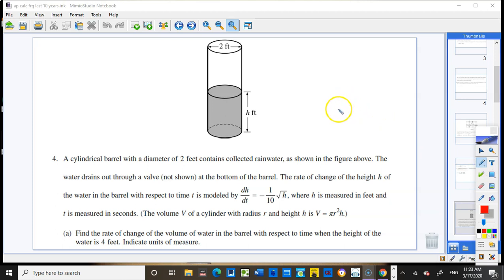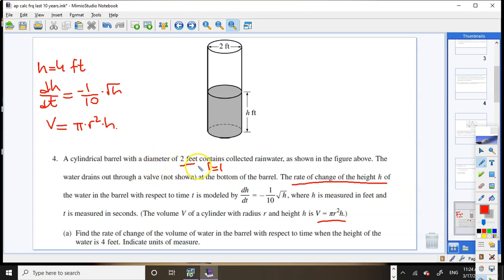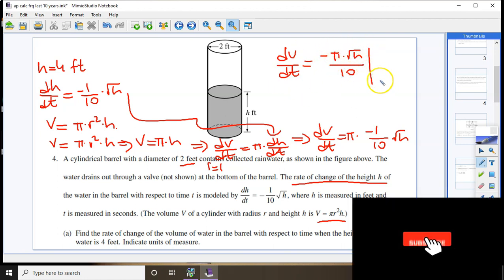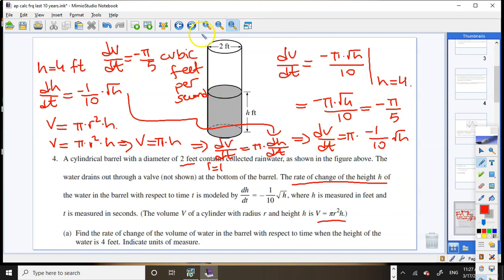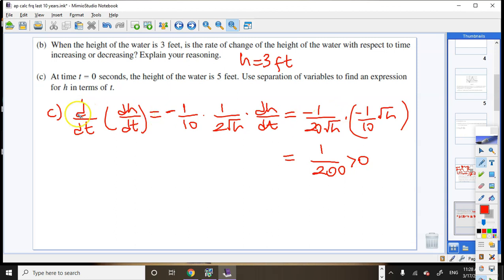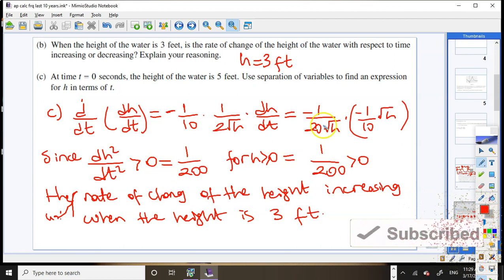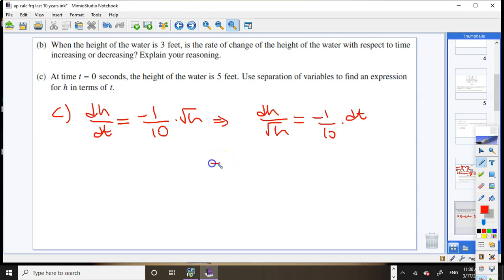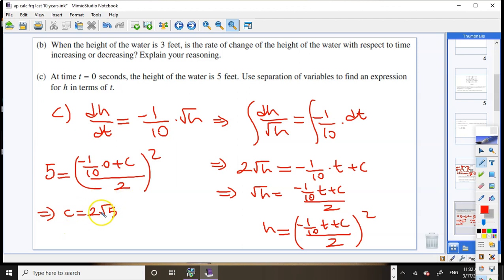AP Calculus AB 2019 Exam FRQ #4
This video deals with the following calculus concepts:
-Related rates
-Separable differential equations
-Increasing /Decreasing